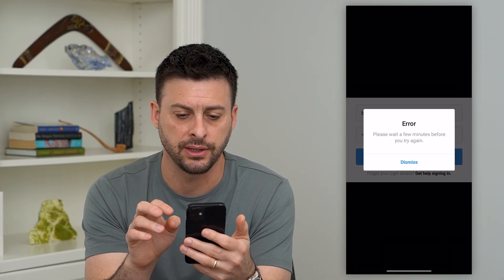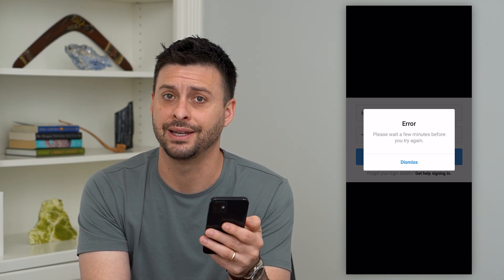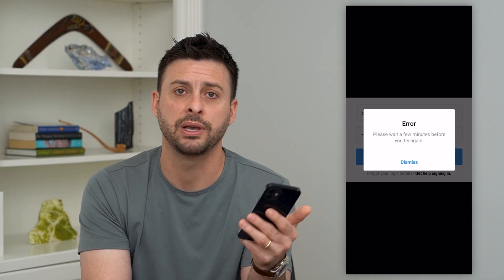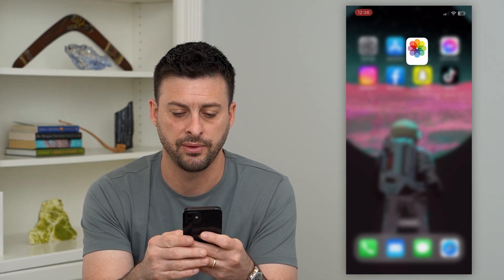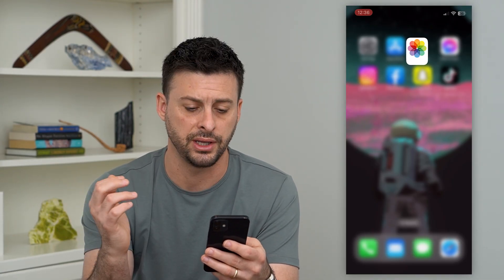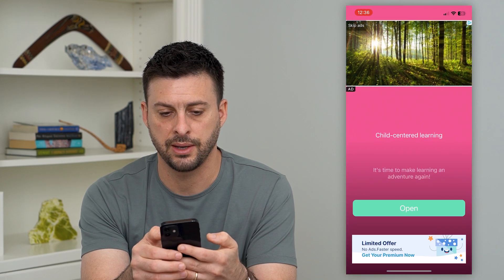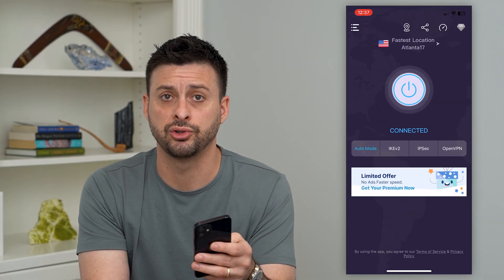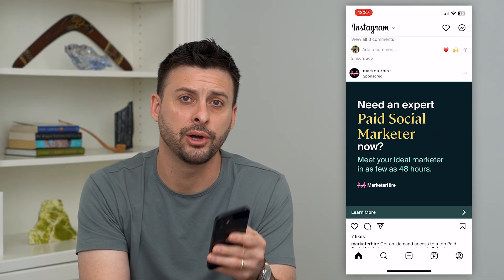How To Fix Please Wait A Few Minutes Before You Try Again On Instagram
Let's fix Instagram if you're getting the error to please wait a few minutes before trying again.